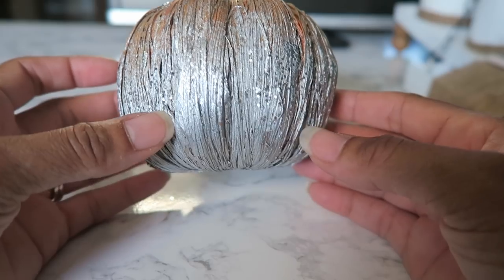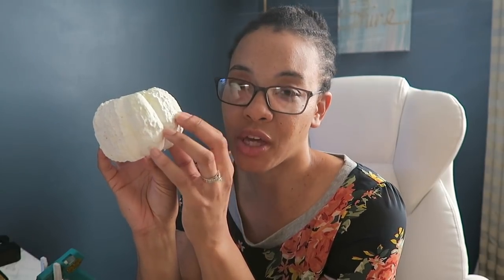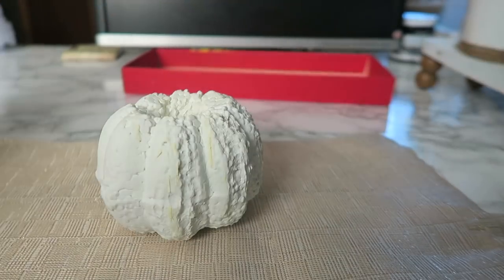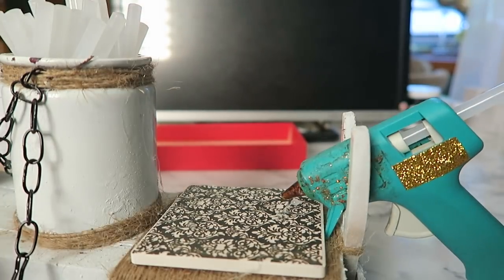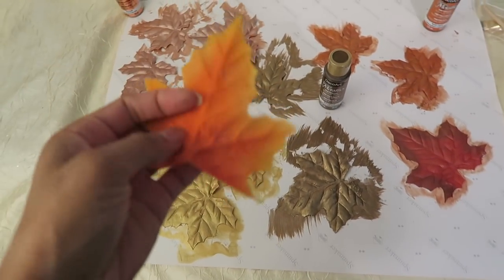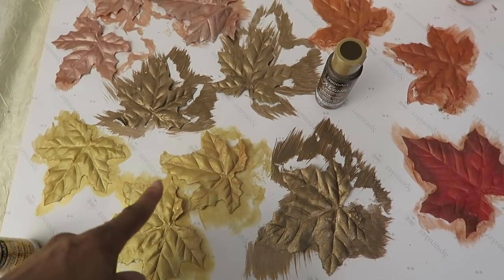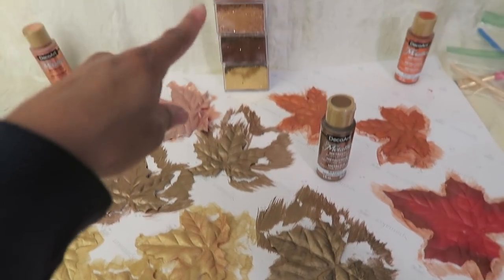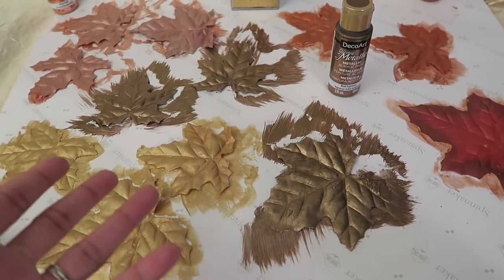Fall Decor Ideas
Today's video is part of the Fall $5 Goodwill Challenge - Fall 2018 edition. The challenge was to purchase something and use it for fall decor. The main purchase had to be under $5. I found a pumpkin shape that I’m using for how to make a fabric pumpkin. No sew fabric pumpkins. It was $1. I also found a fall wreath for $3 that I used the leaves from to make a fall leaf garland - leaf garland DIY and 2 candle wraps. These are fall decor tutorials.